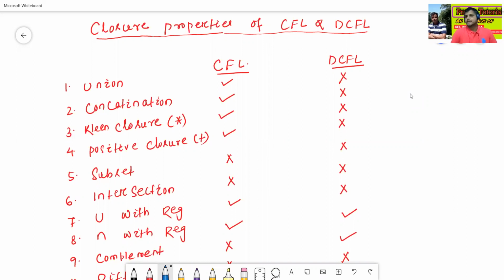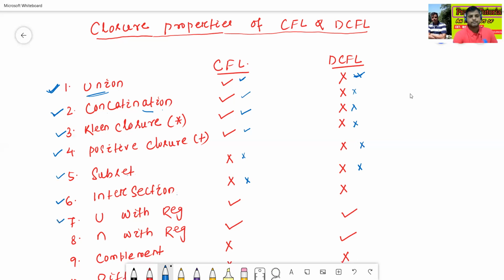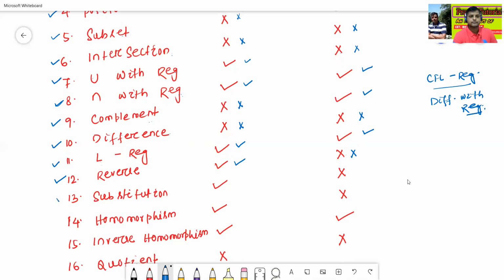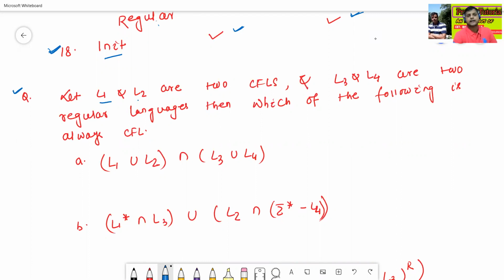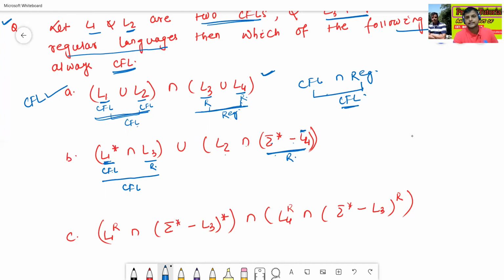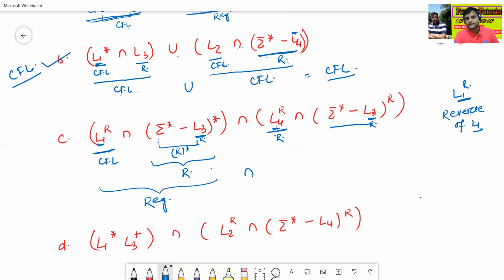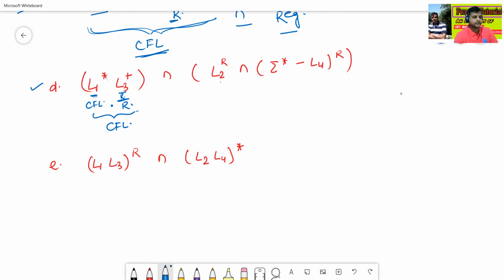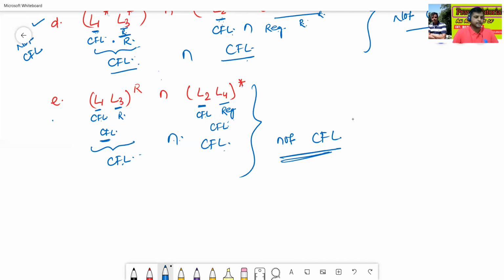Closure Properties of Context Free Language Part 2 | CFL | Closure Properties (C71)